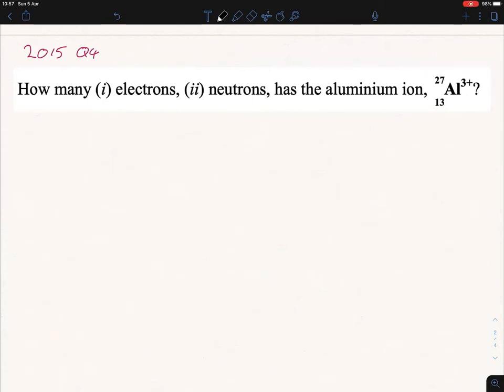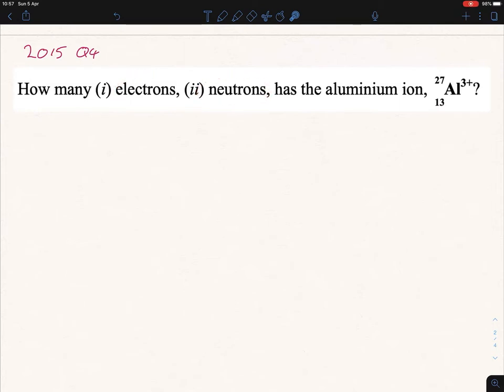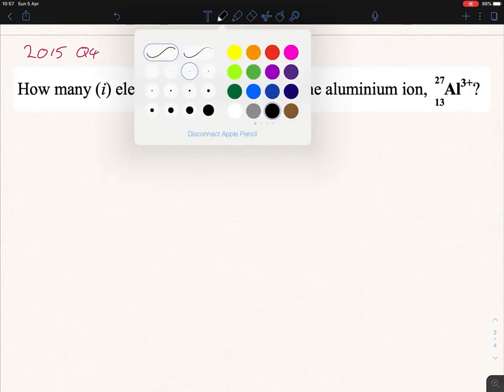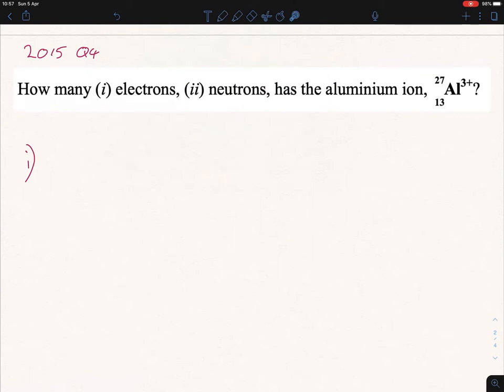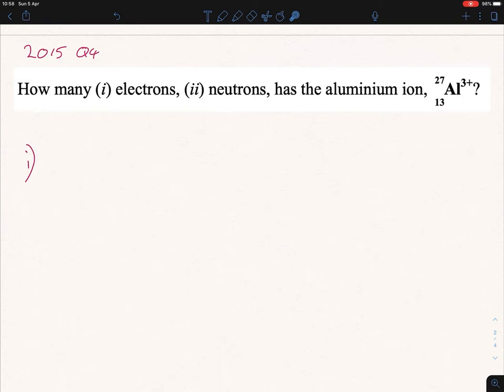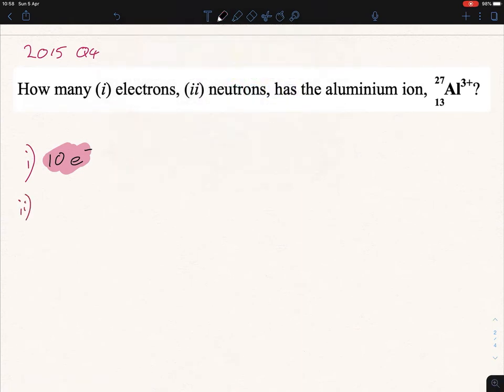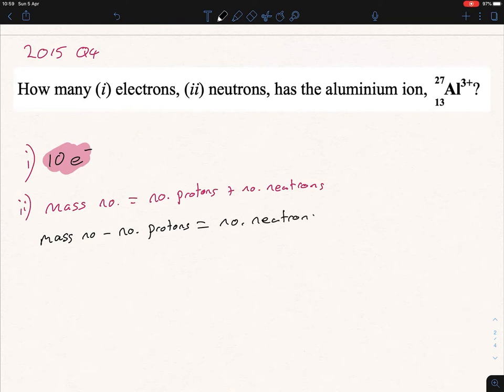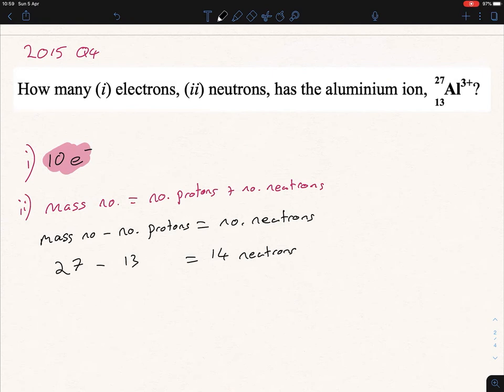Sub-Atomic Particles calculations: 2015 Q4 (a)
0:00 Intro
0:28 2015 (i)
1:33 2015 (ii)